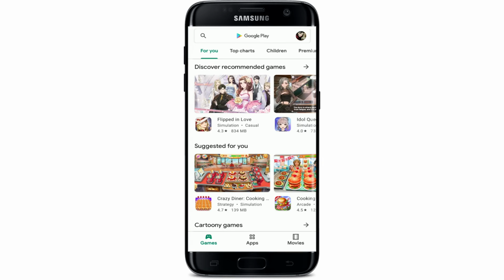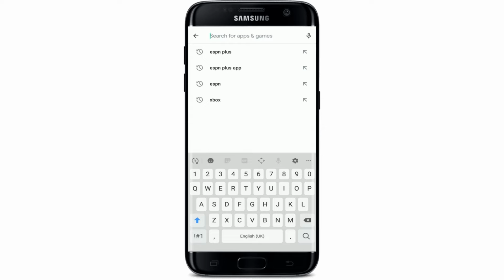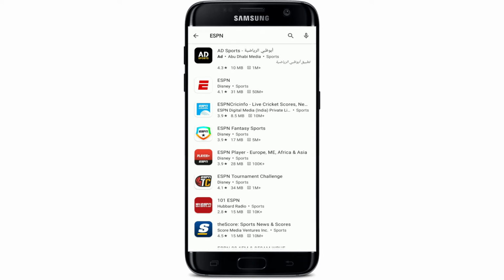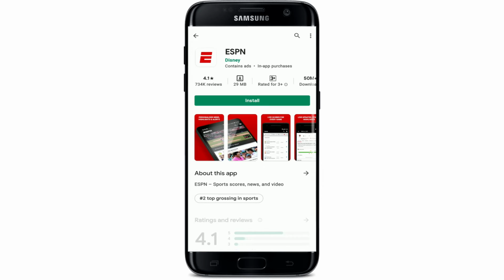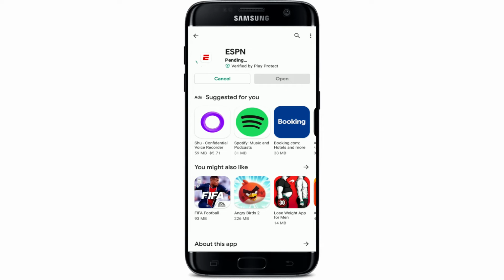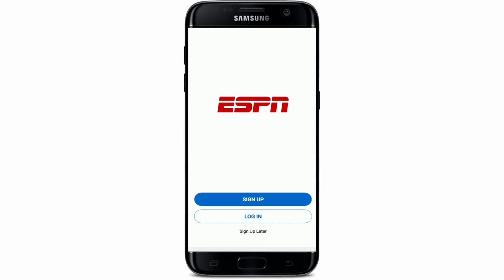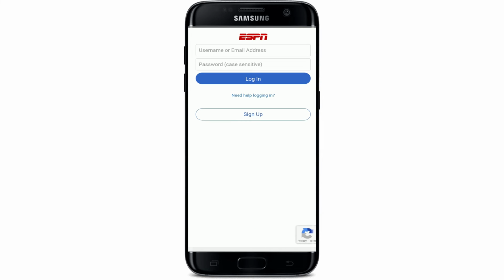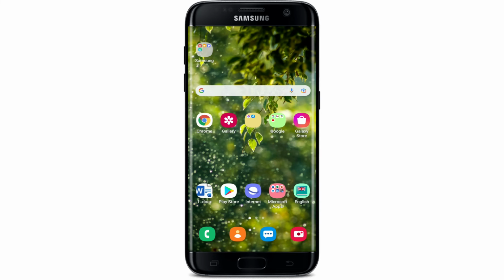How to Download ESPN Plus App 2021?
Learn the easy and most updated way of downloading or installing ESPN plus app on your mobile device. ESPn Plus app is available both on android phone & iPhone too.